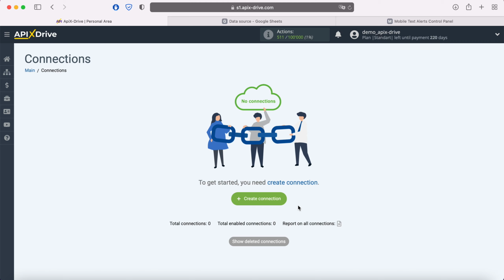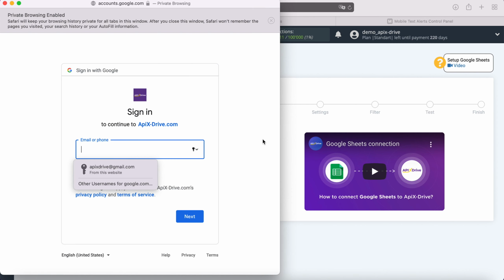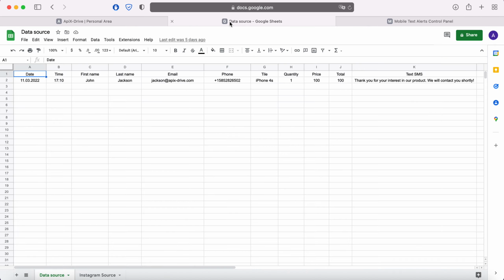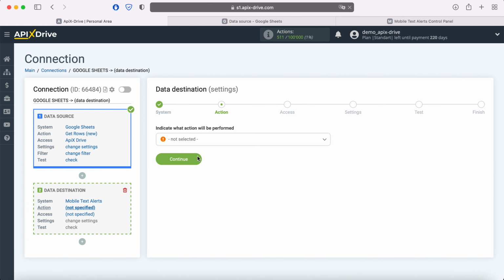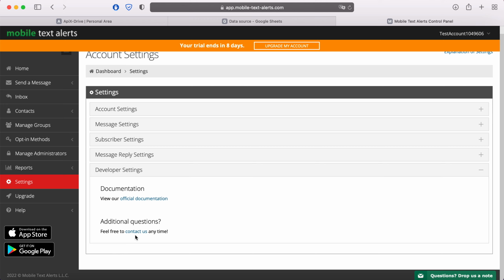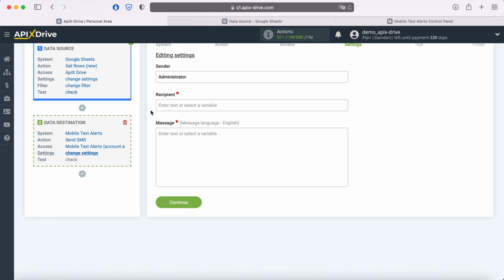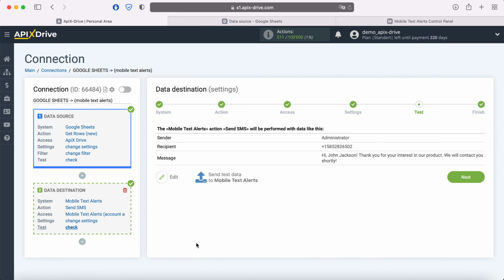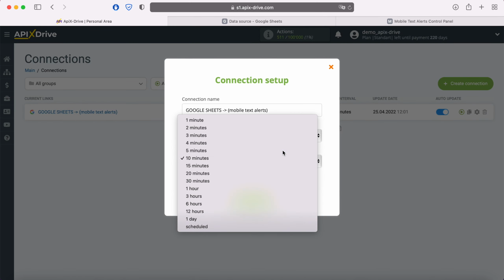Google Sheets and Mobile Text Alerts | How to Get new row from Google Sheets to Mobile Text Alerts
How to Get new row from Google Sheets to Mobile Text Alerts? Integrate Google Sheets and Mobile Text Alerts whith ApiX-Drive

In this video tutorial, we will learn:
✓ How to connect Google Sheets and Mobile Text Alerts
✓ How to Send SMS from Google Sheets to Mobile Text Alerts

【Video Navigation】
0:00 - Introduction
0:32 - Setting up Google Sheets as a Data Source
2:07 - Setting up Mobile Text Alerts as a Data Receiver
5:18 - Setting up auto-update

➤  Steps to connect Google Sheets and Mobile Text Alerts
1. Link your Google Sheets and Mobile Text Alerts account with ApiX-Drive
2. Select Google Sheets as your data source App and 'Get new row' as your action
3. Select Mobile Text Alerts as your data receiver App and 'Send SMS' as your action
4. Map Google Sheets fields to relevant fields in Mobile Text Alerts
5. Turn your integration on auto update.